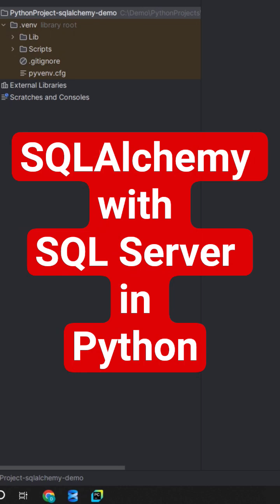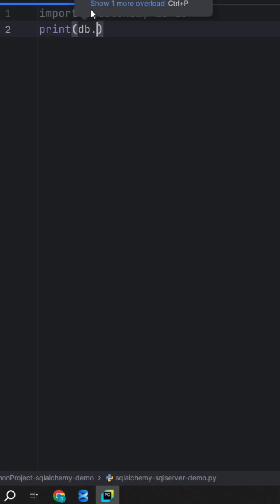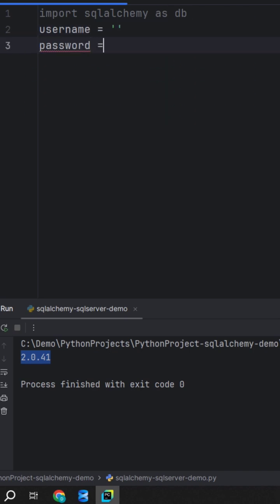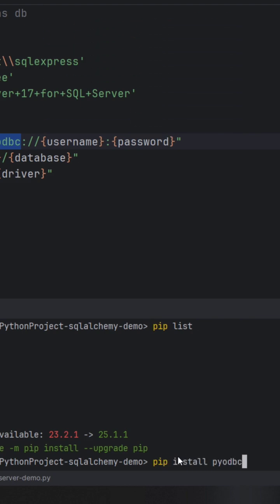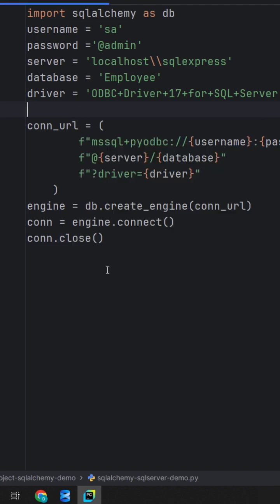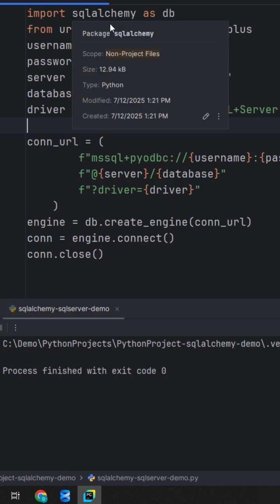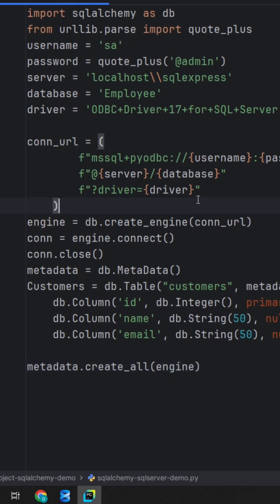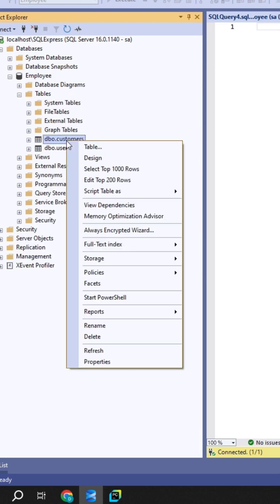SQLAlchemy with SQL Server in Python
How to connect SQL Server with SQLAlchemy in Python

python sqlalchemy
sqlalchemy python
pip install SQLAlchemy
sql server with python
python with sql server